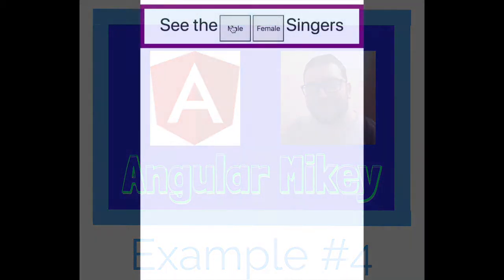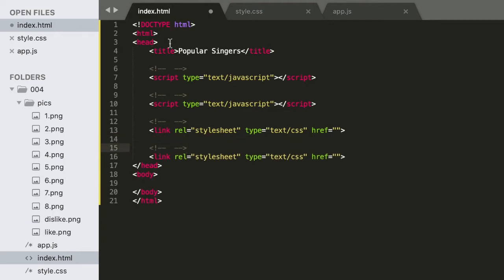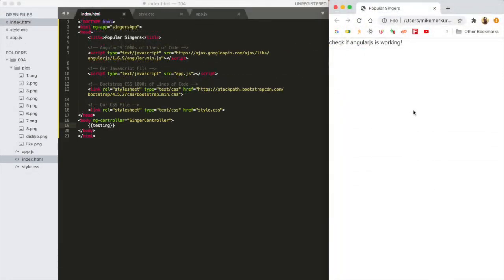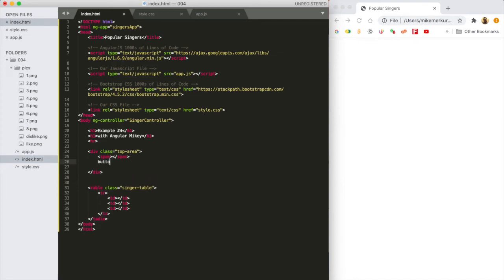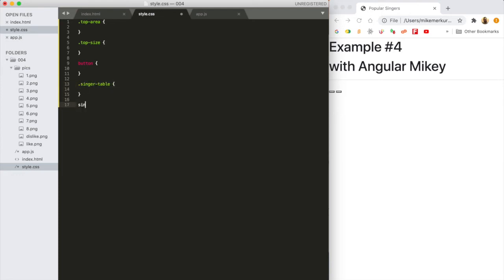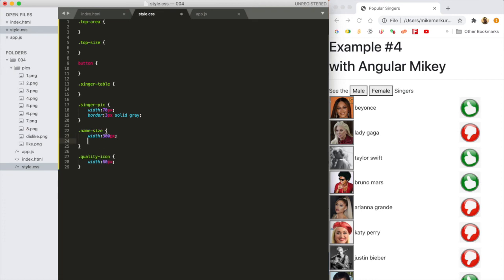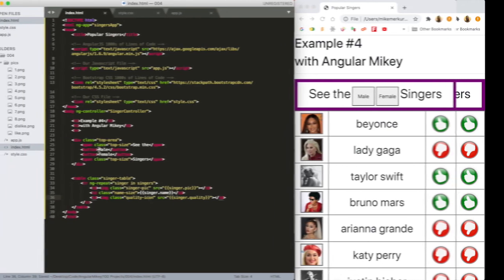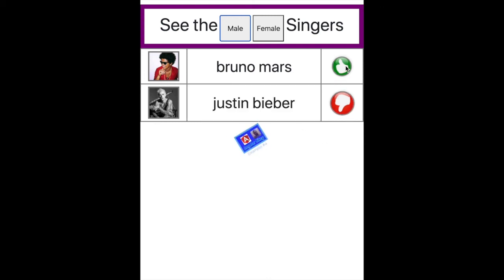AngularJS #4 - Top Singers